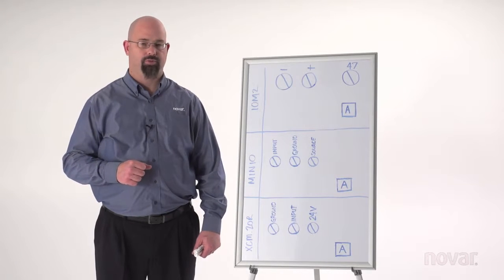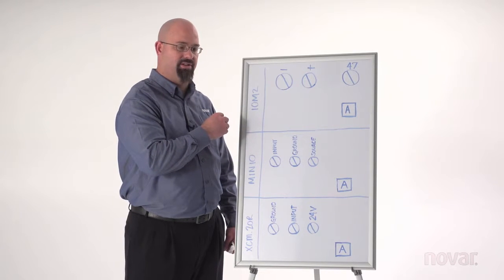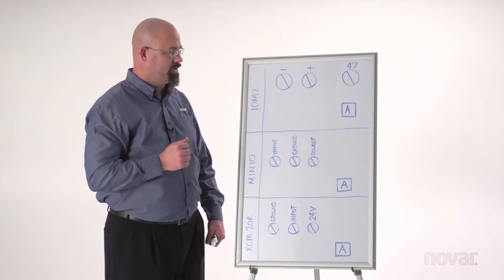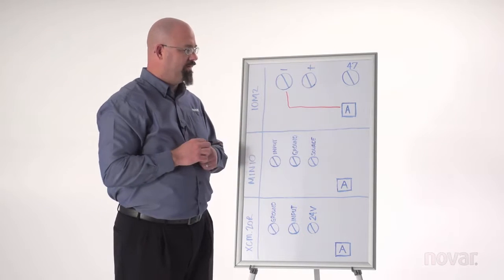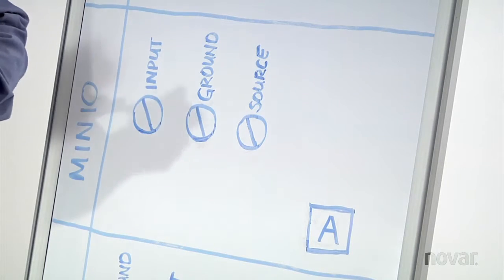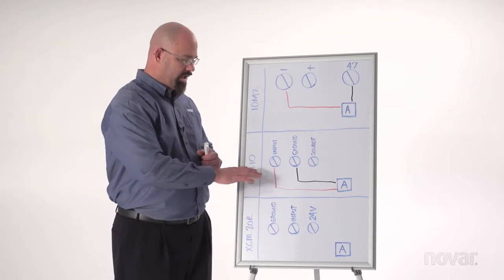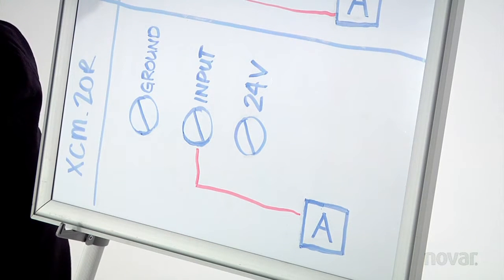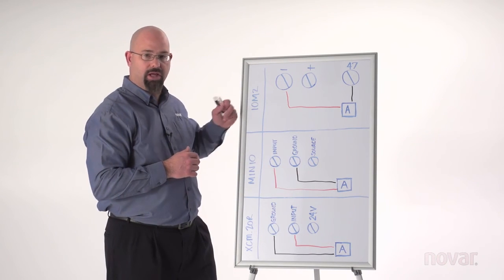Terminate a Remote Powered Analog sensor to a Novar Board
How to terminate a remote powered analog sensor to a Novar XCM20R, IOM/2 and a MinIO